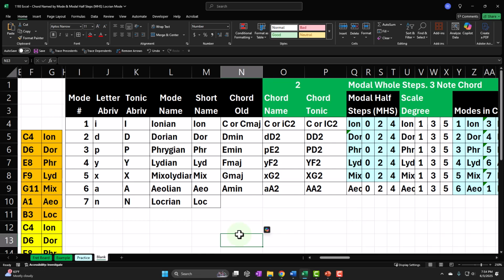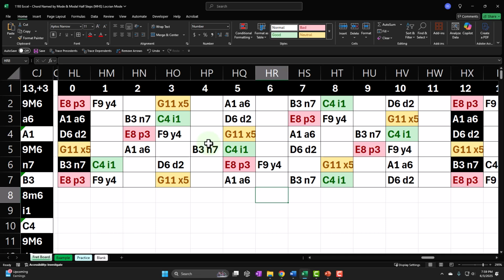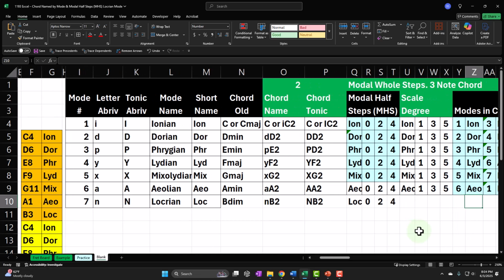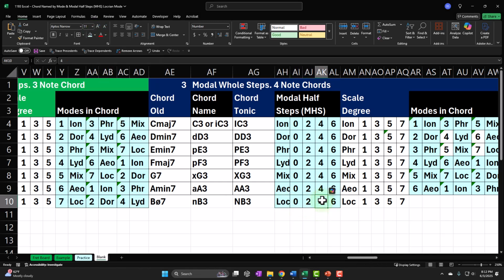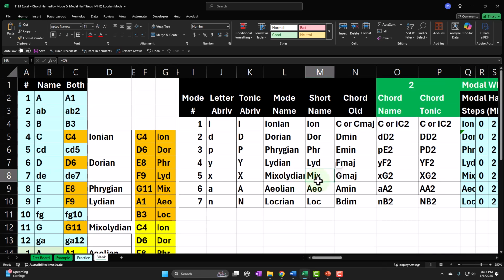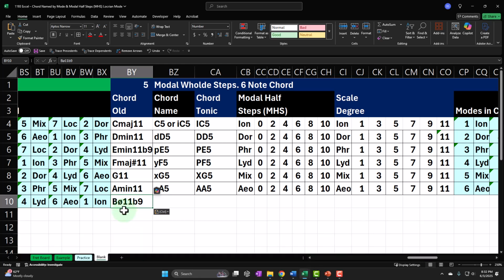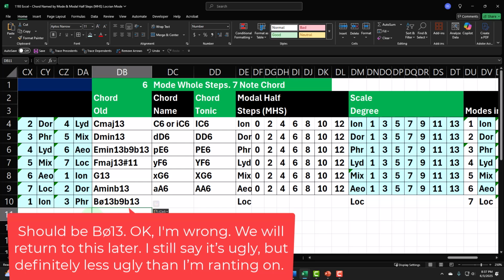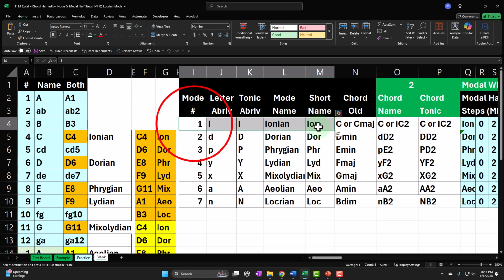Excel – Chord Named by Mode & Modal Half Steps MHS Locrian Mode 1193 Music Theory - Guitar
Excel – Chord Named by Mode & Modal Half Steps MHS Locrian Mode